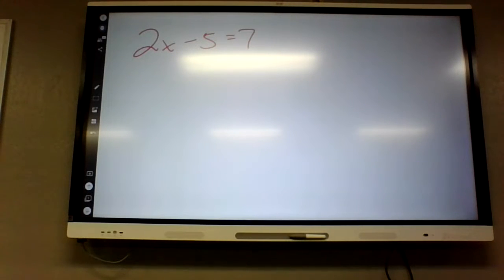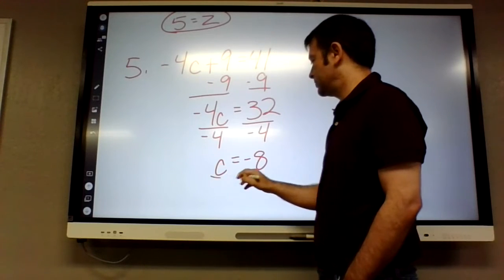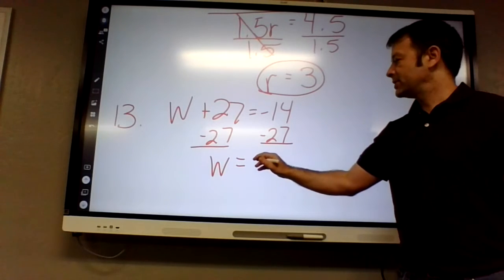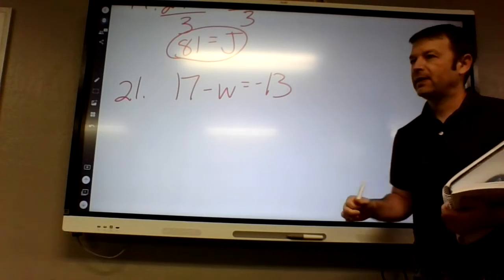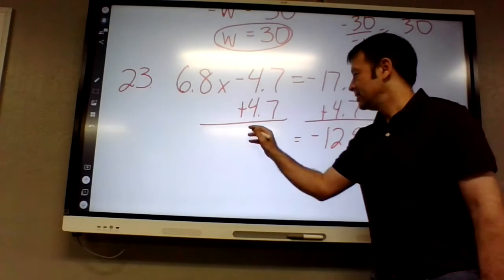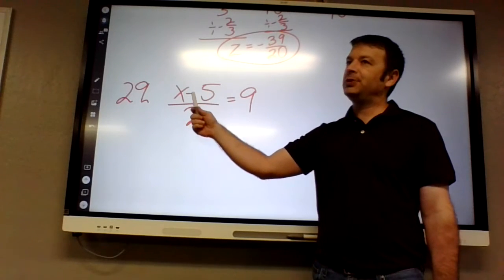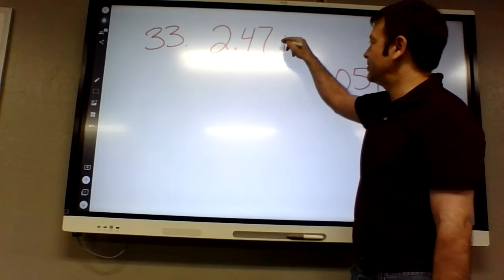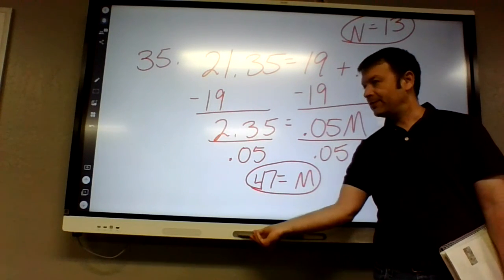Algebra 1 pg 72 #1-36